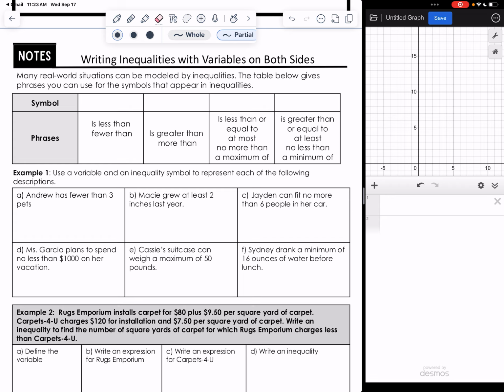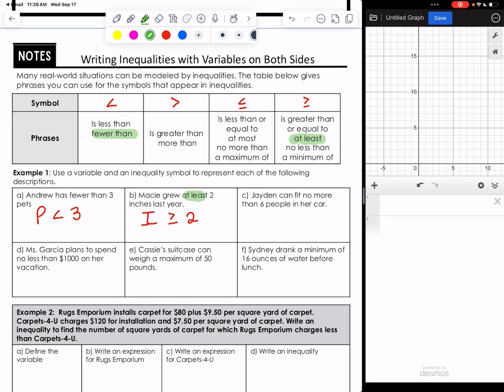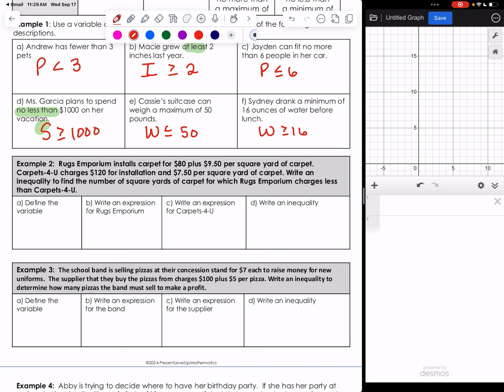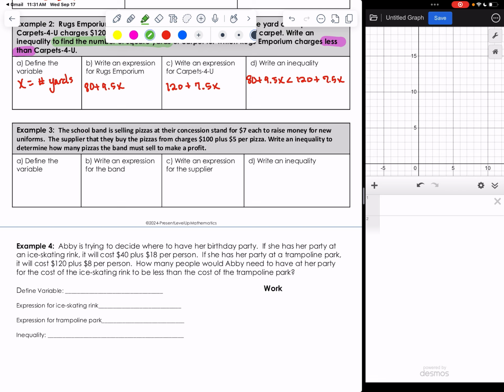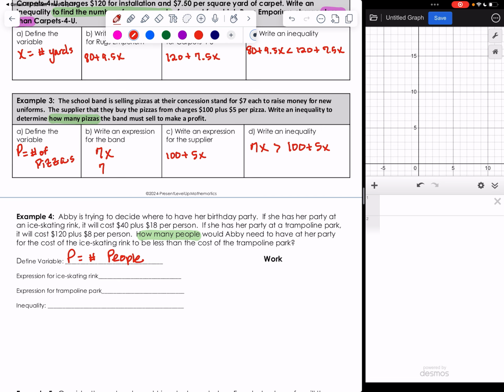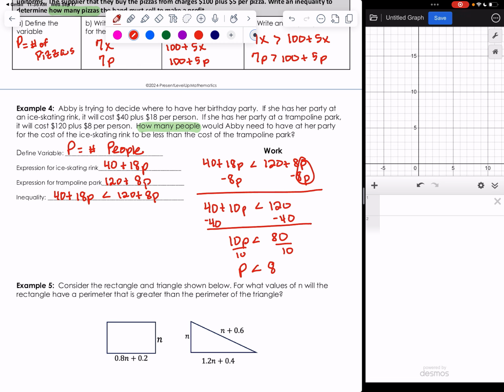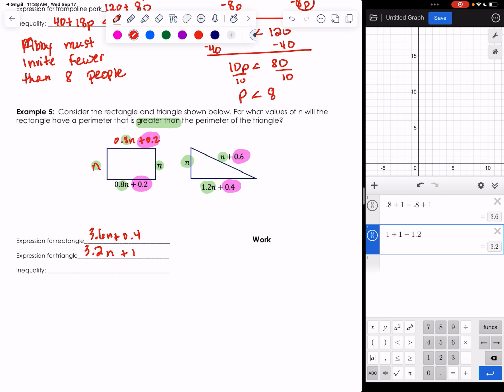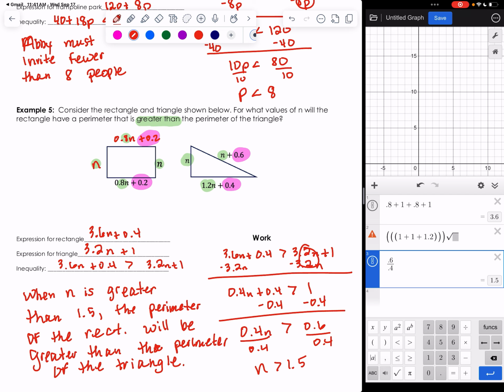How to Write and Solve Word Problems Involving Inequalities with Variables on Both Sides Guided Note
In this lesson we will review how to solve equations containing variables on both sides.